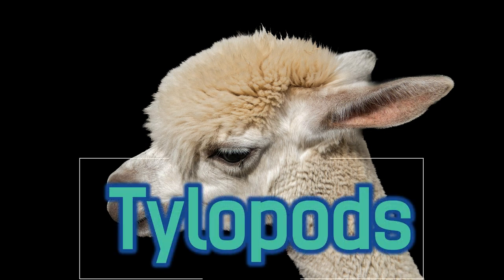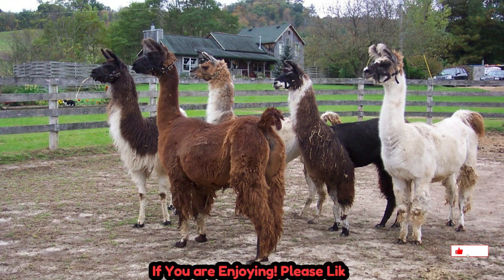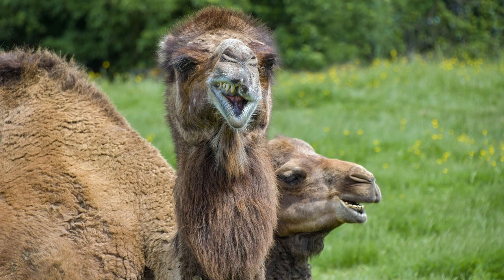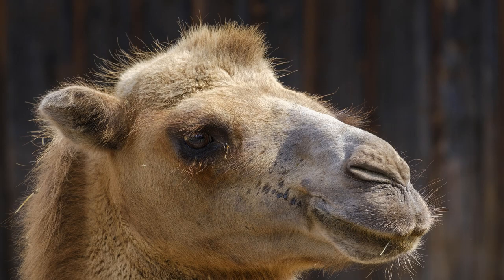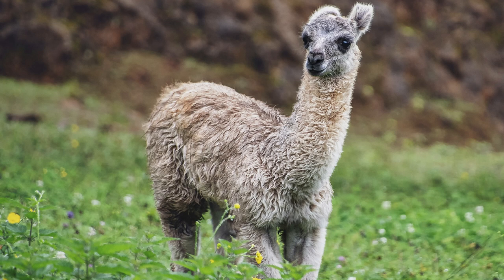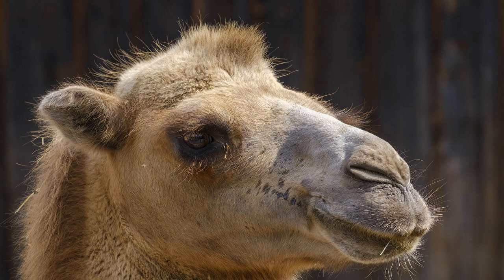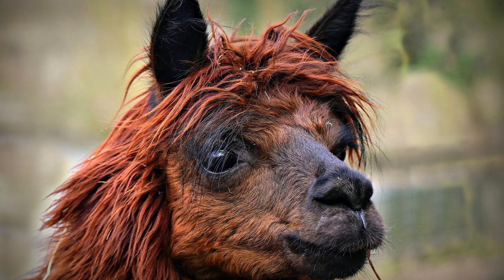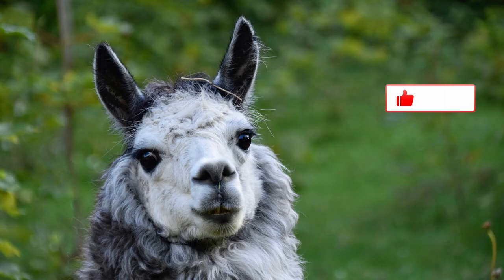Animals video | what are | facts about Tylopods | general knowledge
Animals video |  what are | facts about Tylopods    | facts about animals | general knowledge | educational video
Animals
Animals video
Animals
Animals general knowledge videos
videos of animals
facts video